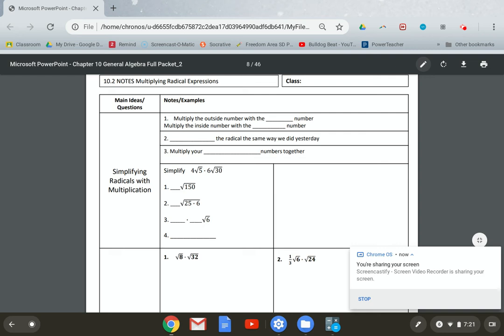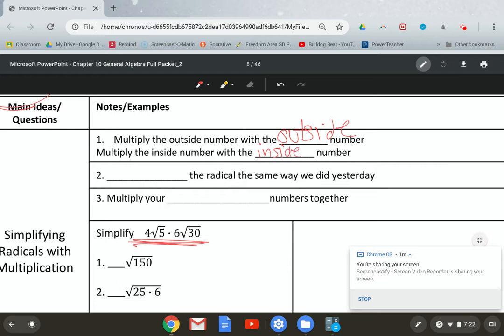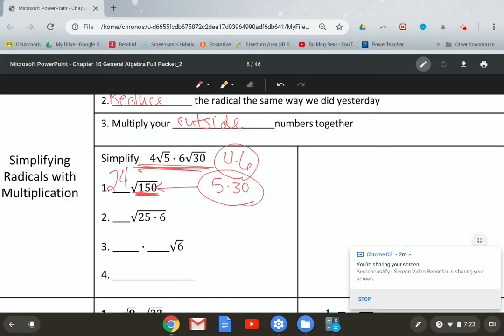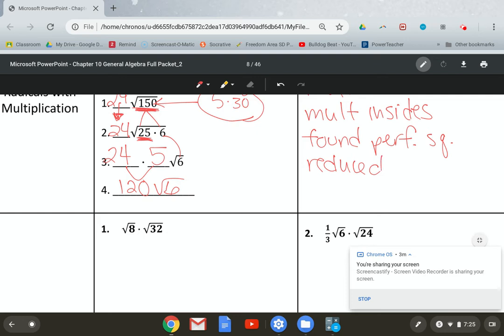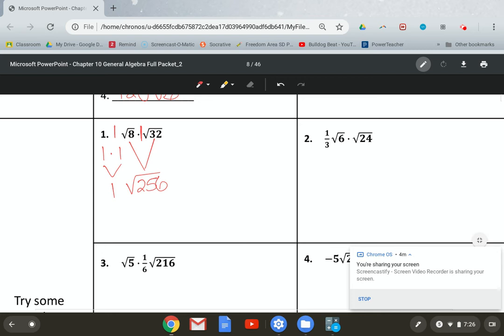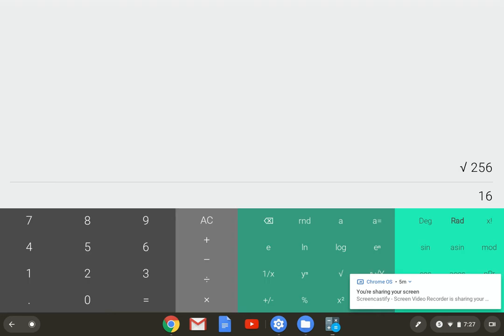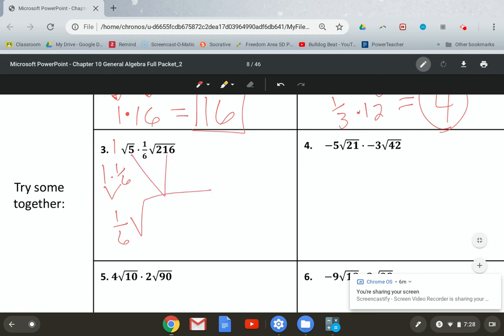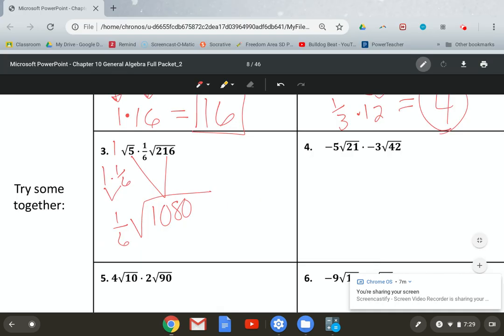10.2 Multiplying Radical Expressions Part 1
How to multiply radicals together and reduce the answer